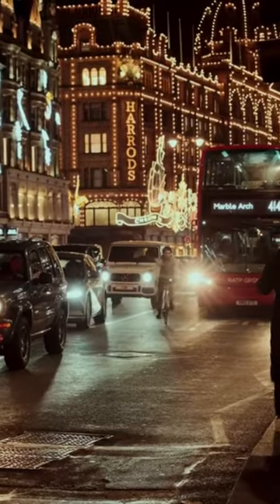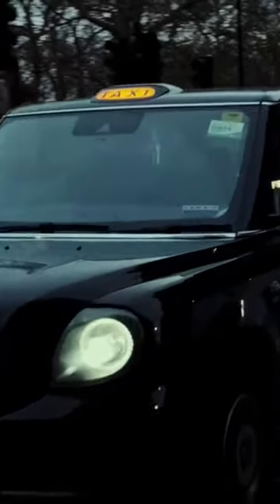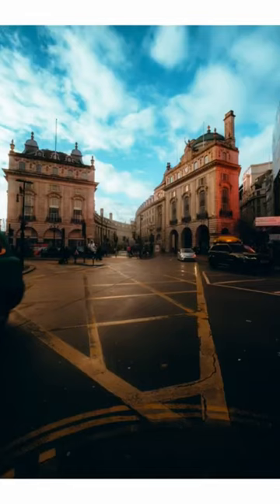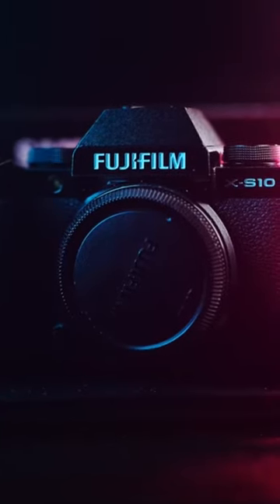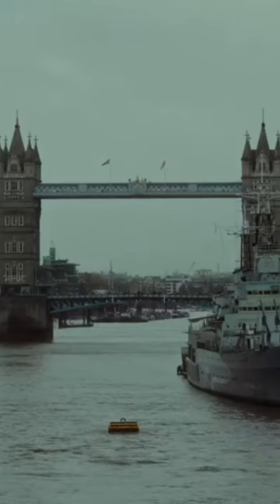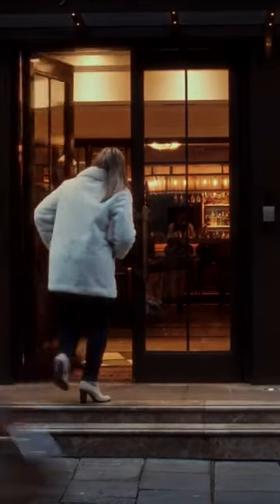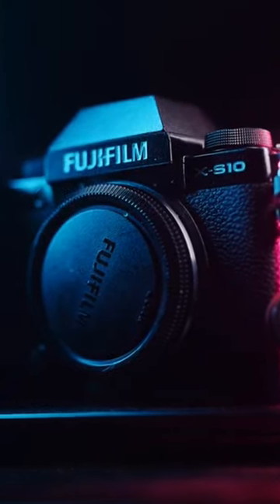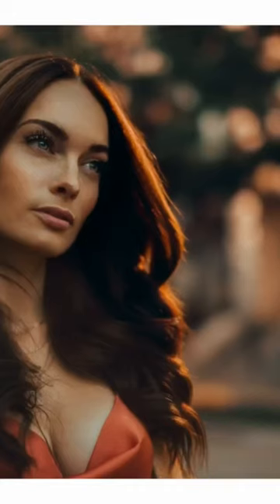This fujifilm camera is the perfect travel companion!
Where I get my music and SFX👇

GEAR THAT I USE👇
35mm F1.4 GM
50mm F1.2 GM